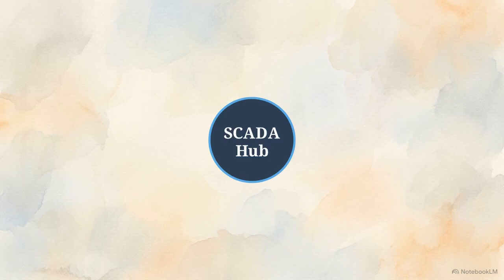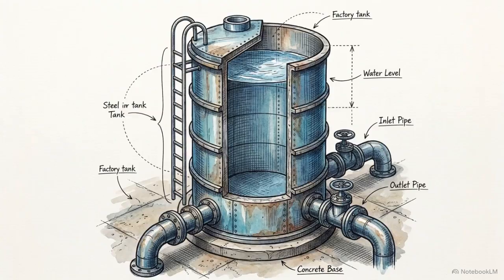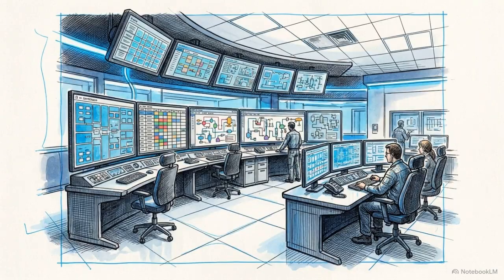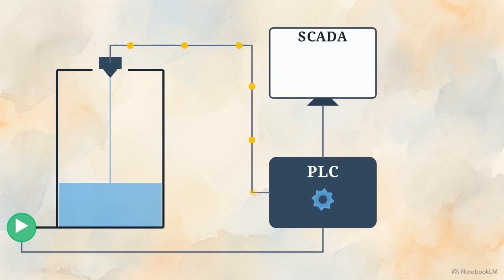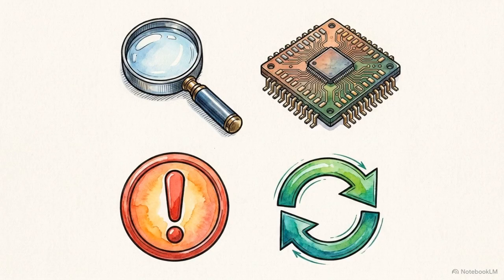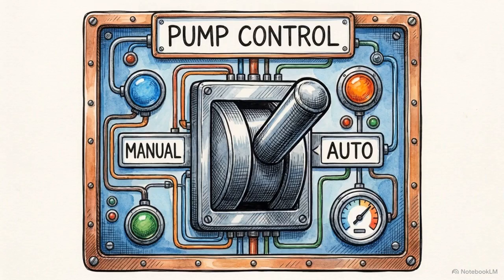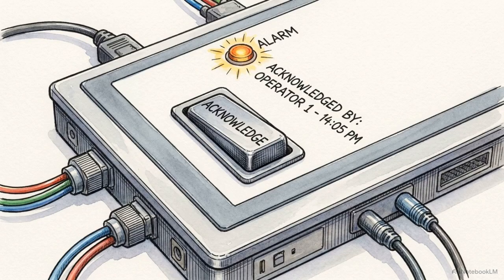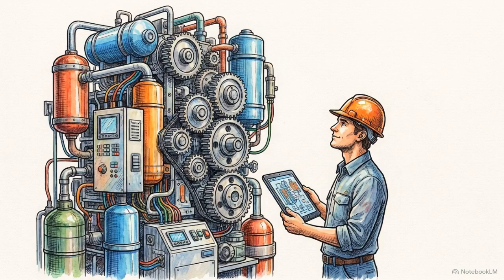29E.SCADA Project Demo | Complete Beginner's Guide | PLC + HMI + SCADA Project |-English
🚀 Welcome to DEVI Automation Solutions!

In this video, you'll learn how a SCADA Project works through a complete industrial project demonstration.

This beginner-friendly tutorial explains the hardware, software, communication, working principle, SCADA screens, alarms, trends, data logging, and real-world industrial applications.

📚 In this video you'll learn:

✅ What is a SCADA Project?
✅ SCADA Project Architecture
✅ PLC, HMI & SCADA Integration
✅ Water Tank Monitoring Project Demo
✅ SCADA Screens Demonstration
✅ Alarm Screen
✅ Trend Screen
✅ Data Logging
✅ Historical Reports
✅ Communication between PLC & SCADA
✅ Real Industrial Applications
✅ Benefits of SCADA Systems
✅ Common Troubleshooting Tips
✅ Future of SCADA with AI & IIoT

🏭 Industrial Applications

✔ Manufacturing Industries
✔ Water Treatment Plants
✔ Power Plants
✔ Oil & Gas
✔ Food & Beverage
✔ Pharmaceutical Industries
✔ Smart Agriculture
✔ Solar Power Plants
✔ Building Automation

🌟 About DEVI Automation Solutions

We provide educational videos on:

🔹 PLC Programming
🔹 HMI Development
🔹 SCADA Systems
🔹 VFD Drives
🔹 Industrial Automation
🔹 Smart Manufacturing
🔹 Smart Agriculture
🔹 Home Automation
🔹 Solar Energy Solutions
🔹 Control Panel Design
🔹 Engineering Projects & Technical Training